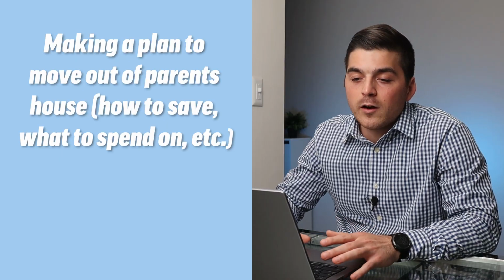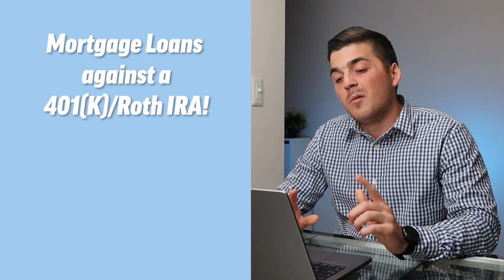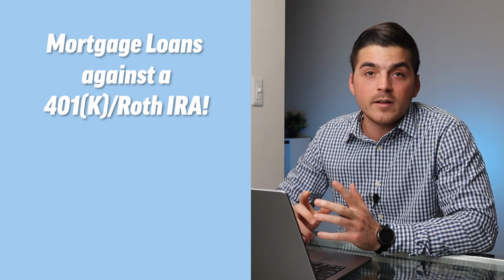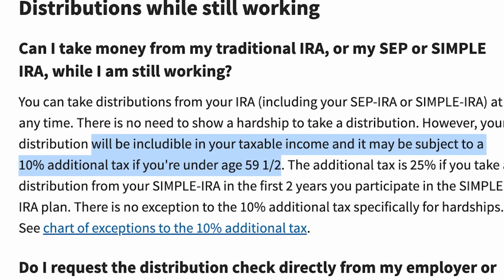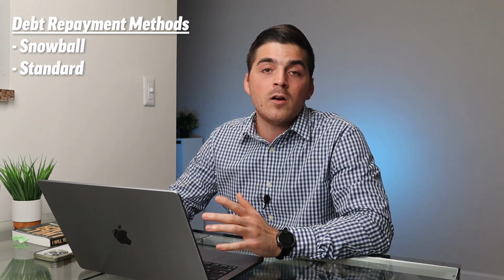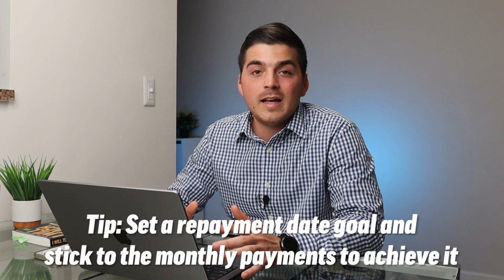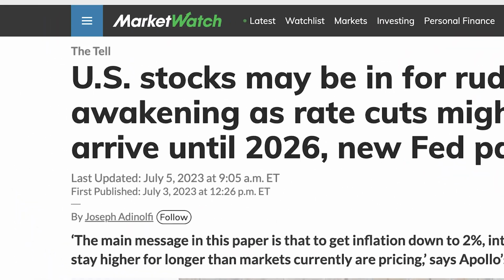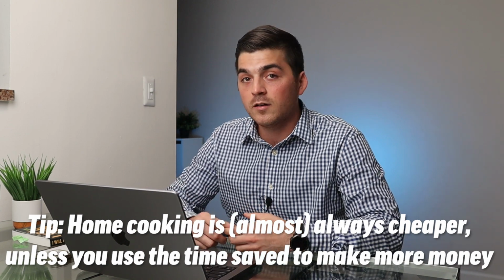Answering Personal Finance Questions! (Q&A Part 1)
Welcome to Talk 2 See!

In this week's episode Falc answers some of the personal finance and investing questions the viewer's sent us through Instagram, including:
- Making a plan to move out of parents house (how to save, what to spend on, etc.)
- Mortgage Loans against 401(K)/Roth IRA!
- Making a plan to pay off debt (credit card and student loans)
- Why are credit card bonus offers getting significant worse? Will the trend change?
- Difference in spending money eating out vs cooking, is it worth the time to cook?"
- Best apps/ programs/sites for budgeting